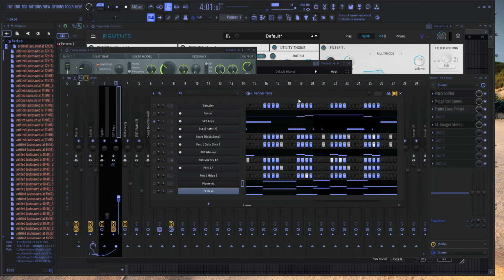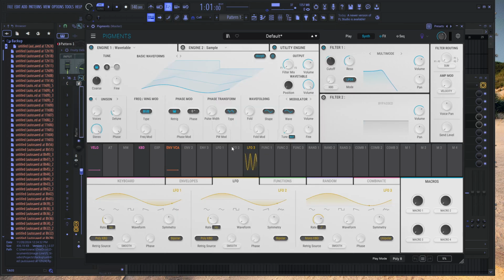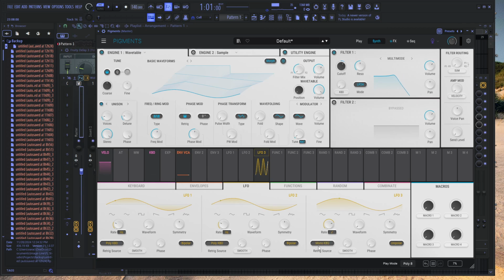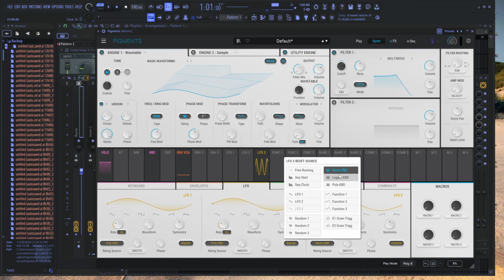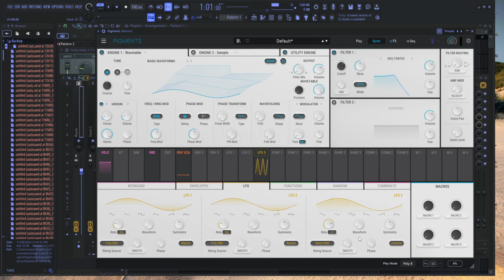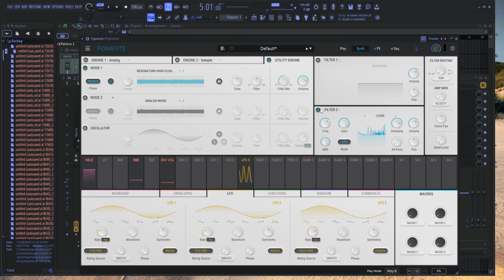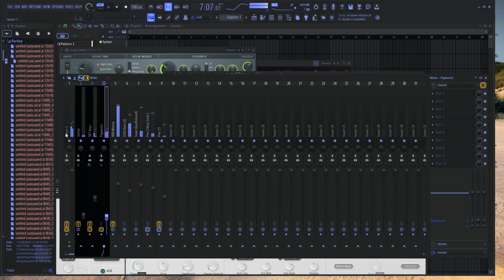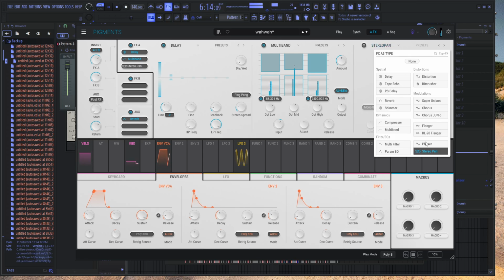LFOs Are Fire